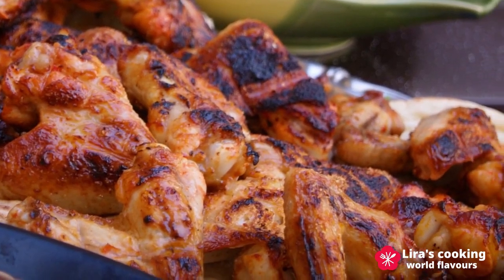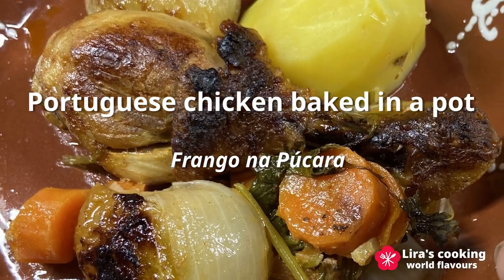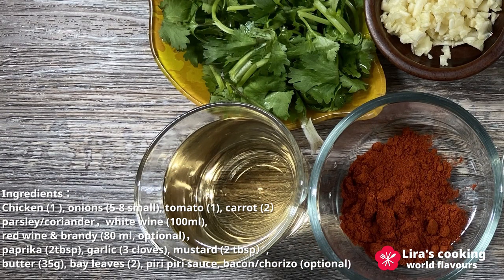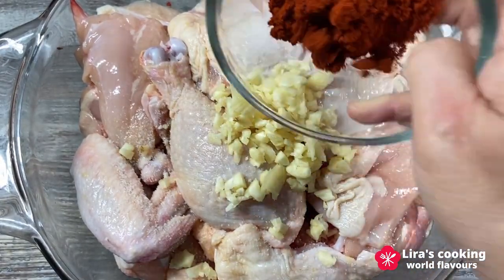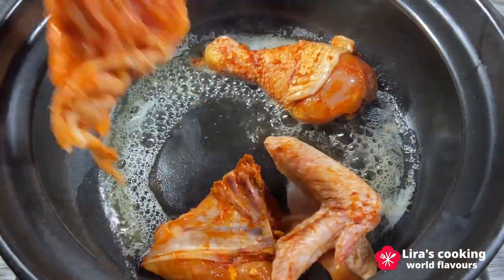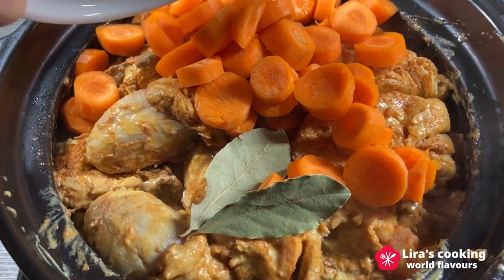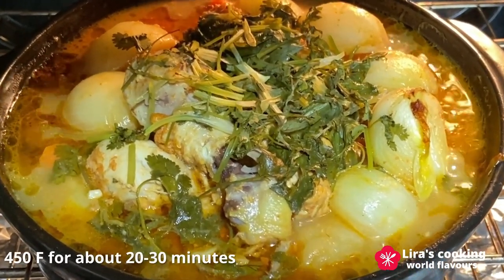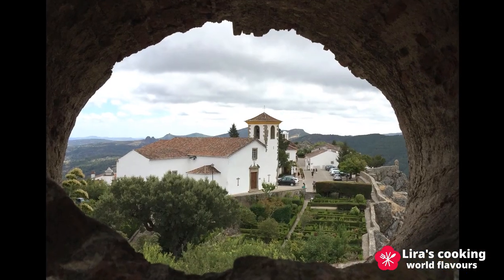Portuguese chicken baked in a pot (Frango na Púcara) with piri piri sauce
Today, we will prepare a Portuguese chicken dish baked in a terracotta pot in the oven. Its Portuguese name is “Frango na Pucara”, chicken in a pot. This dish is very popular in Portugal and other Portuguese speaking countries.
It can be served with the famous portuguese piri piri sauce, a spicy and flavorful condiment made from peri-peri chilis, widely grown in Southern Africa for centuries, and with many other ingredients.
If you don’t have a traditional Portuguese pot, you can also use another kind of terracotta pot or a cast iron casserole.